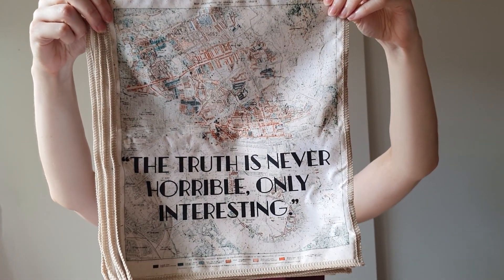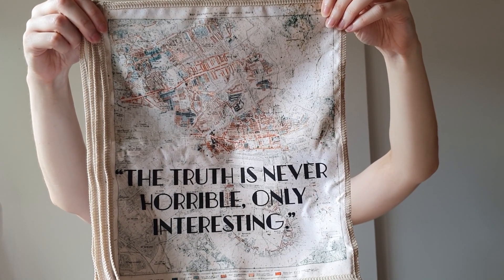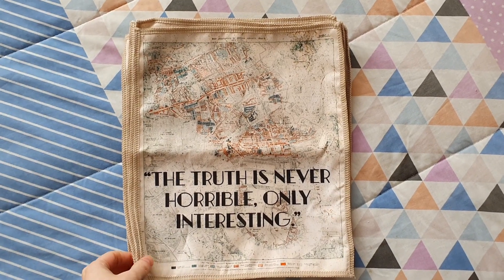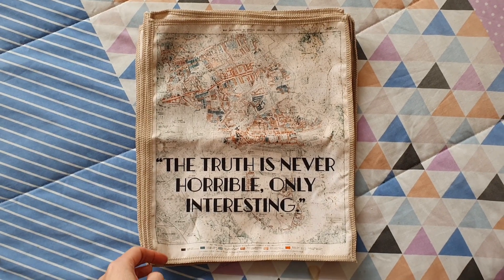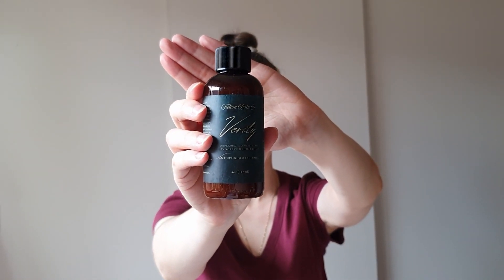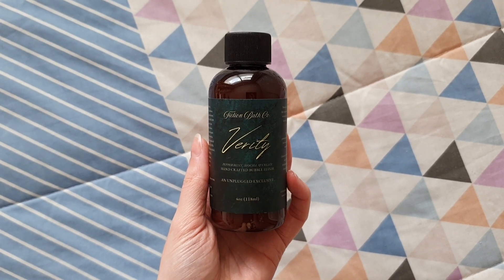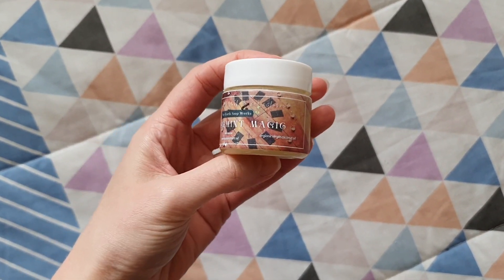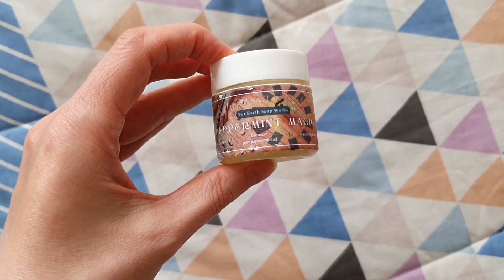February 2023 Adult Unplugged Box | Unboxing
Unboxing the February 2023 Unplugged adult box